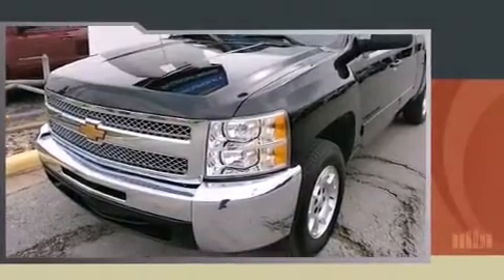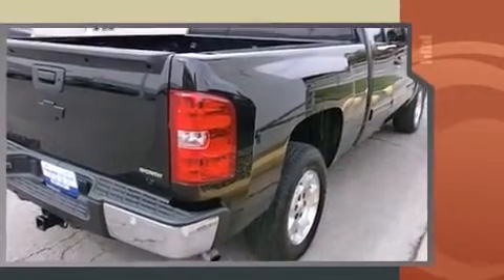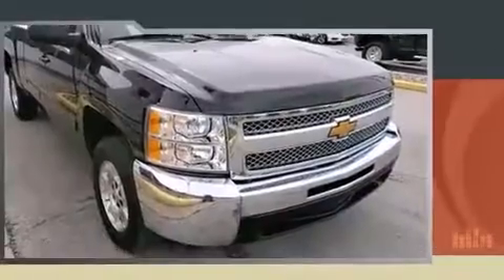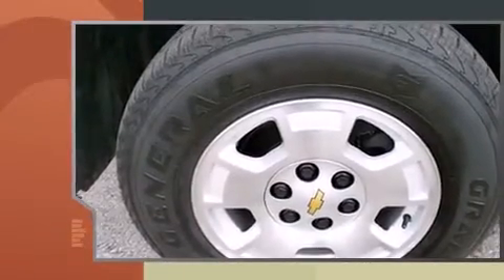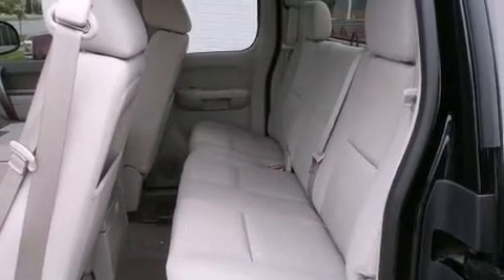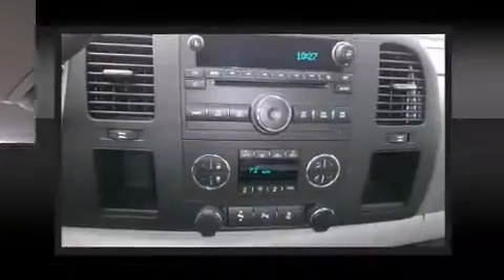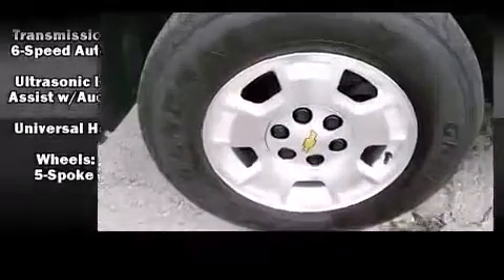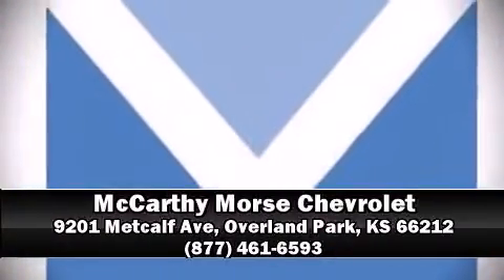2013 Chevrolet Silverado 1500 LT in Overland Park, KS 66212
The 2013 Chevrolet Silverado 1500. With just over 40,000 miles on the odometer, this truck lines up eagerly against competing models, delivering the perfect blend of power, safety and flair! Under the hood you'll find an 8 cylinder engine with more than 300 horsepower, providing a spirited, yet composed ride and drive. A wealth of standard features means that you no longer have to sacrifice. Such as remote keyless entry, delay-off headlights, variably intermittent wipers, a built-in garage door transmitter, a trip computer, power door mirrors and heated door mirrors, a trailer hitch, and cruise control. Power adjustable pedals allow the driver to optimize his or her driving position, enhancing visibility, comfort and safety. Chevrolet also prioritized safety and security with features such as: head curtain airbags, front SIDE impact airbags, traction control, ignition disabling, onStar, and ABS brakes. Various mechanical systems are monitored by electronic stability control, keeping you on your intended path. A Carfax history report indicates just one previous owner. We know that you have high expectations, and we enjoy the challenge of meeting and exceeding them! Stop by our dealership or give us a call for more information.